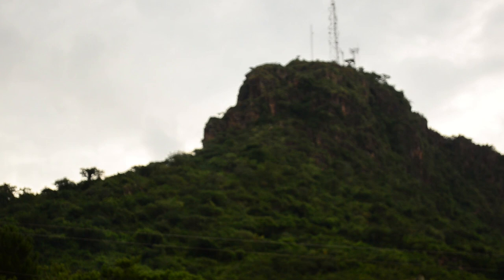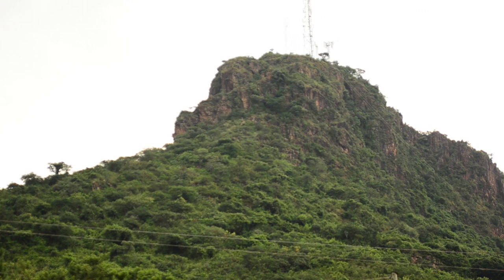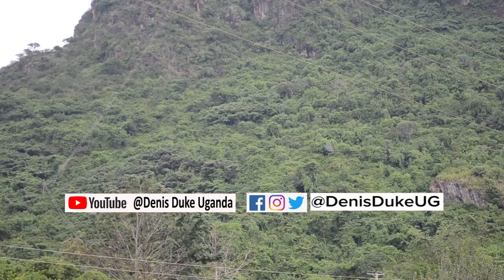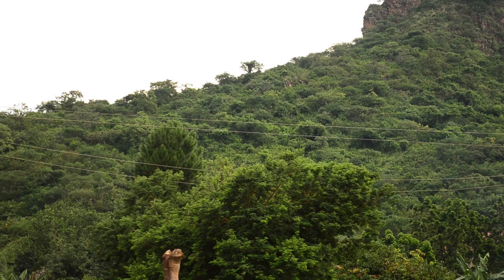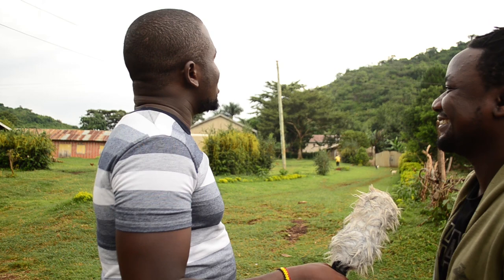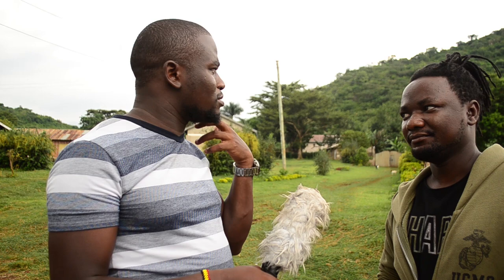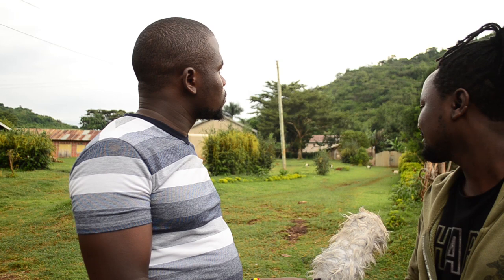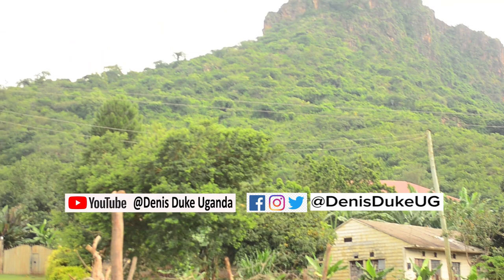Touring The Magnificent Tororo Rock In Eastern Uganda